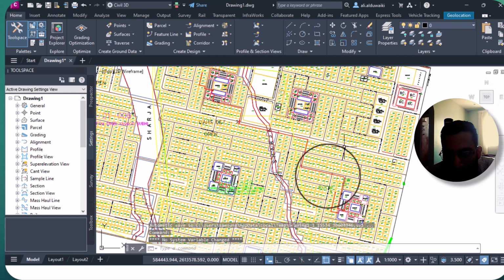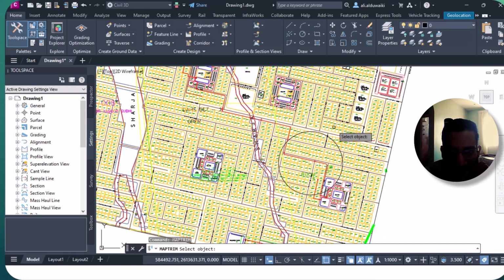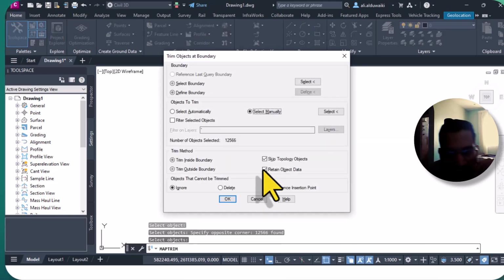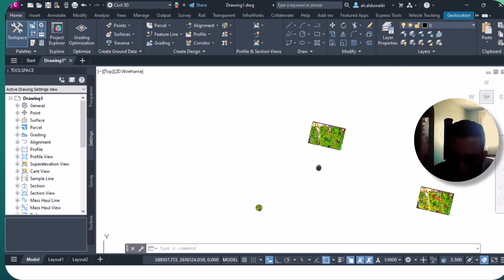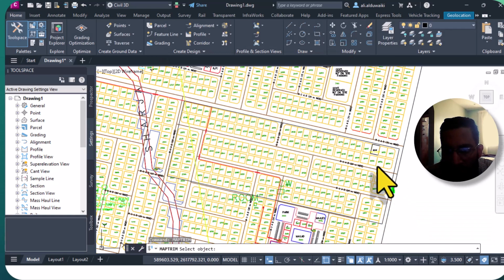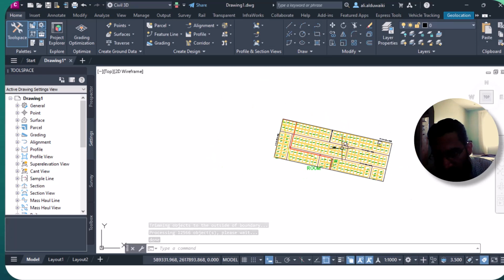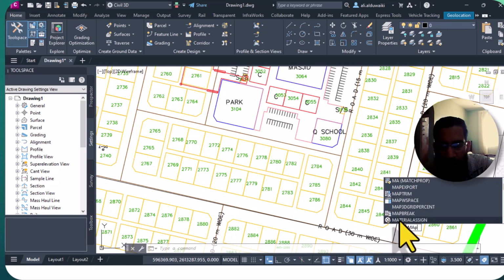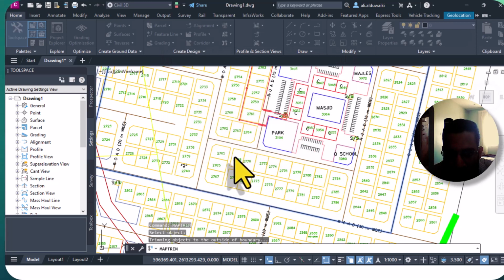MapTrim AutoCAD civil 3 D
It show how we use Maptrim